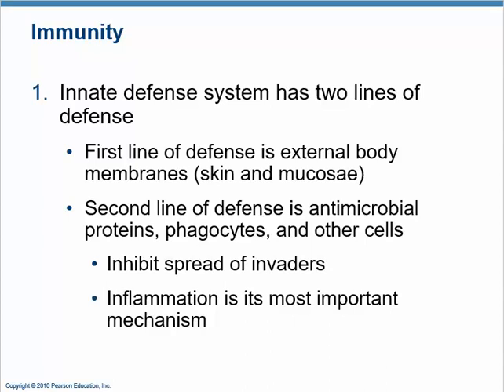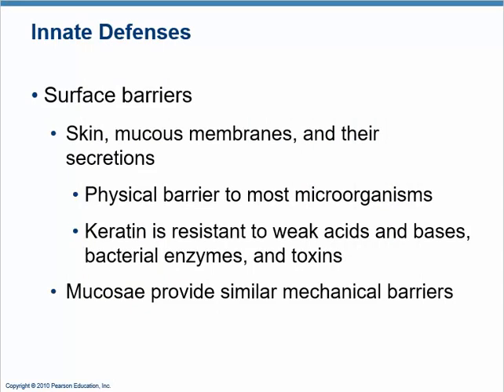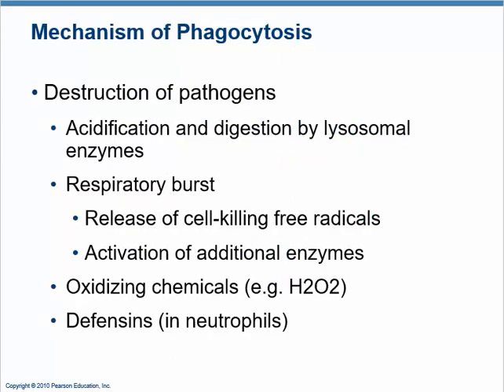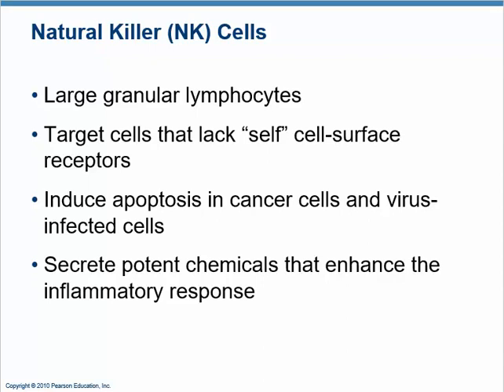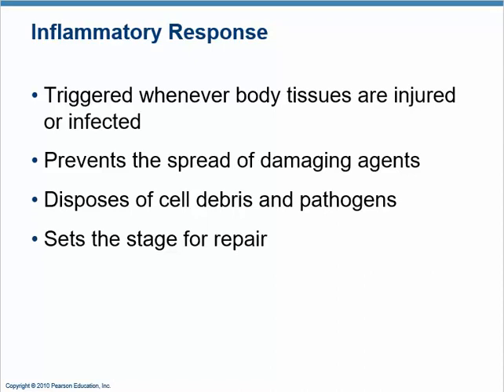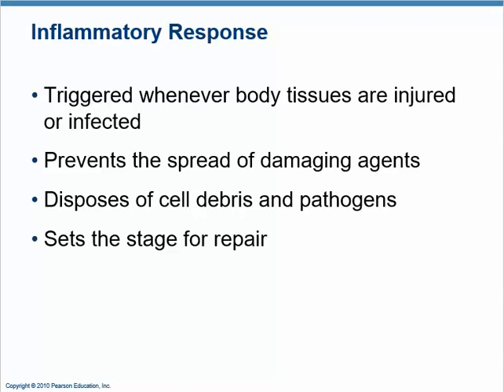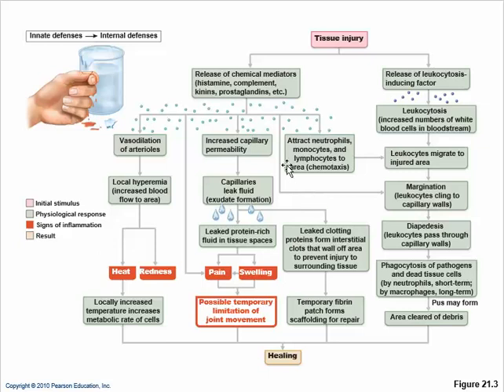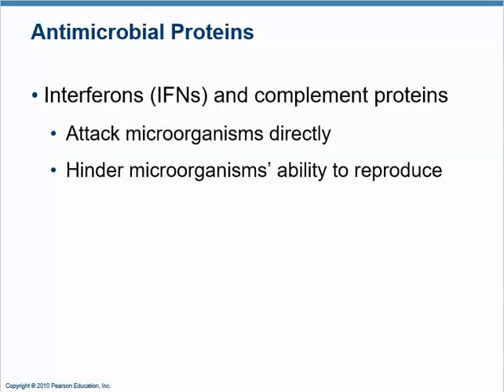NURS 1532 Innate immunity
innate nonspecific immunity